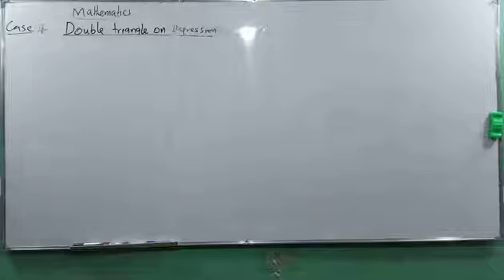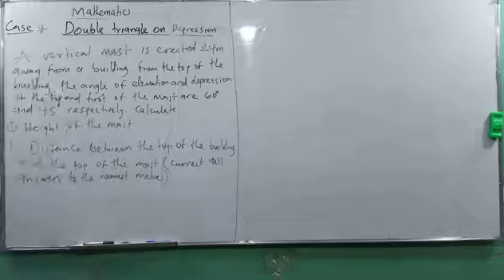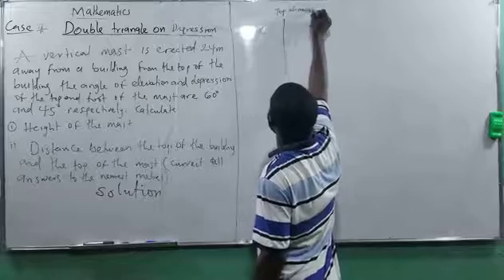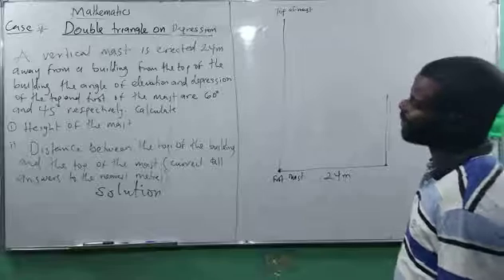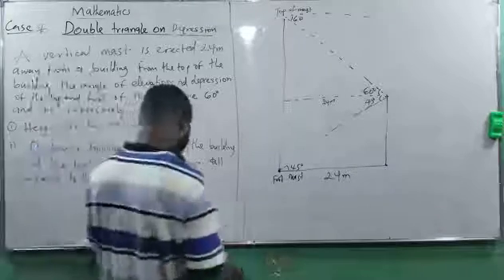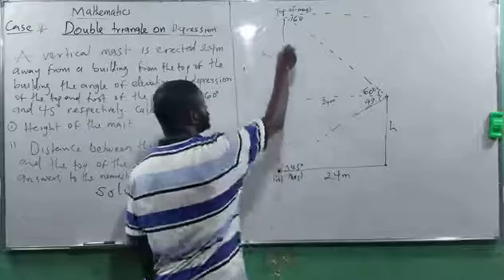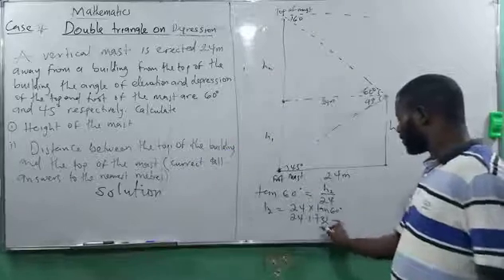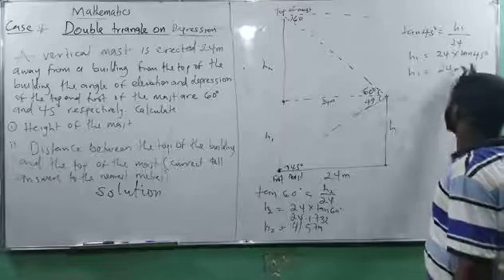Double Triangle on Depression Different Sides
On this video you will understand Depression angle on different sides